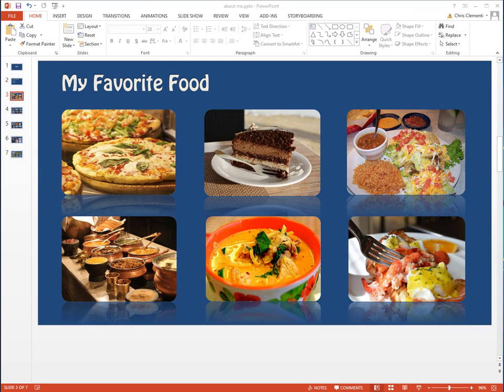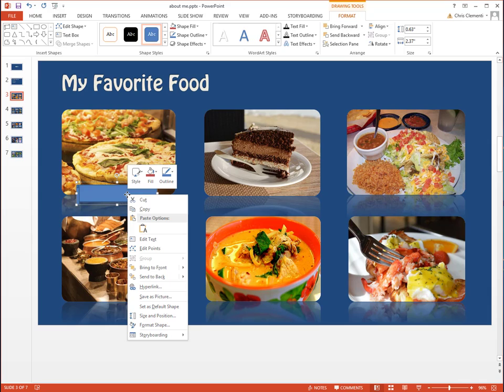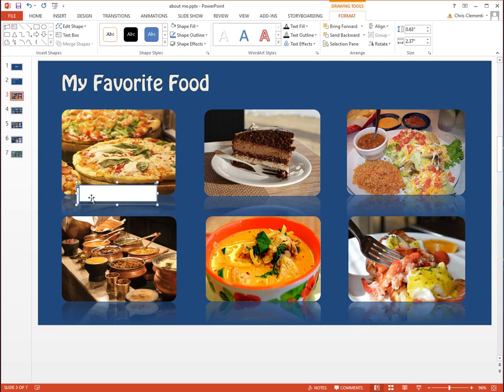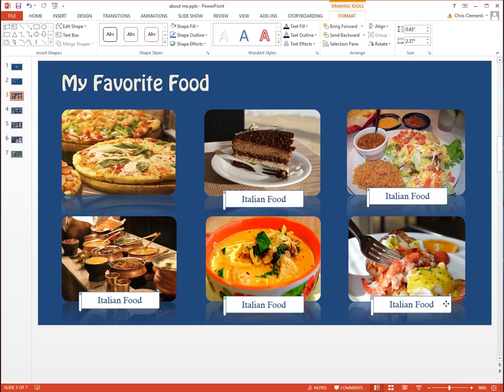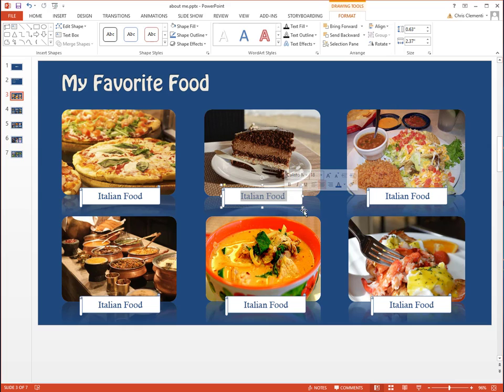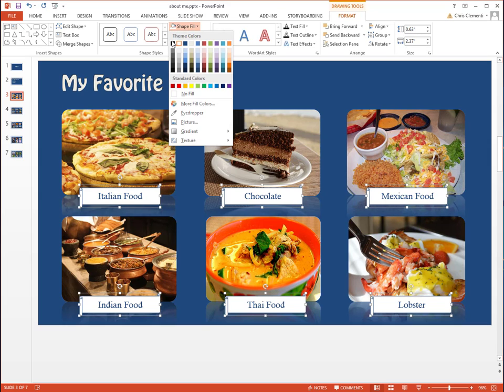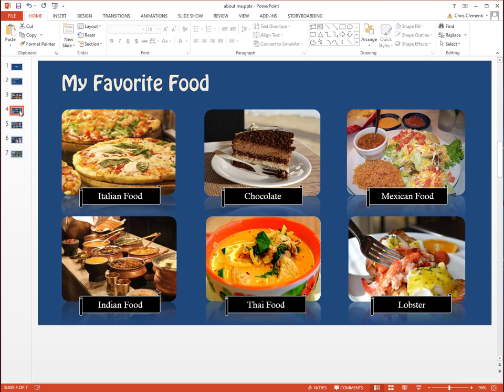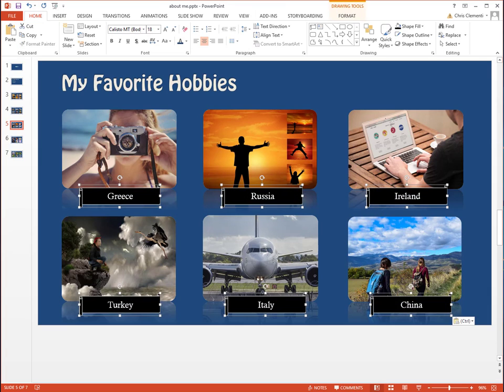Video 6 of a series on PowerPoint Basics 2013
This video demonstrates how to add labels to the images. Shortcuts are provided to assist in the addition of consistent labels.